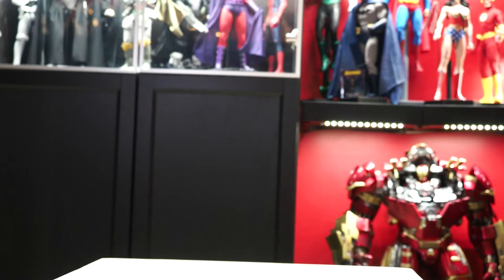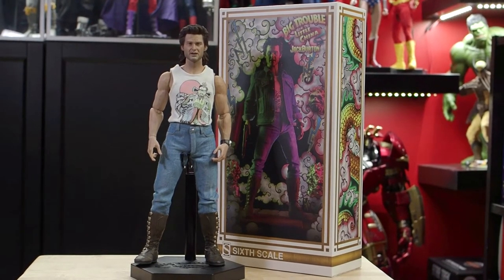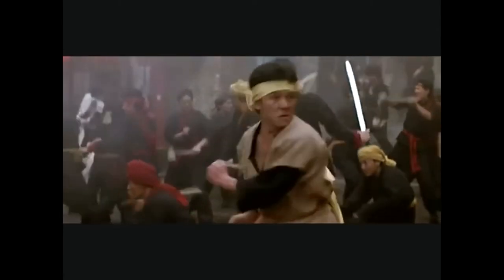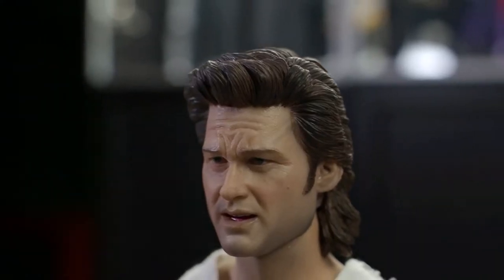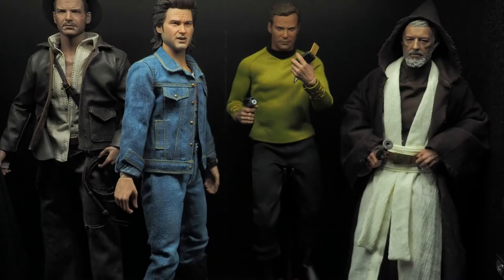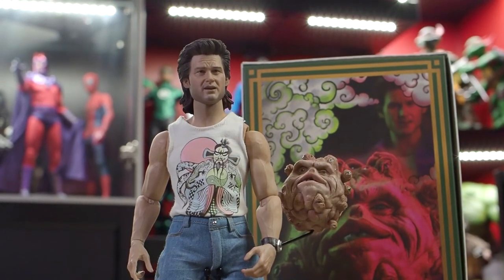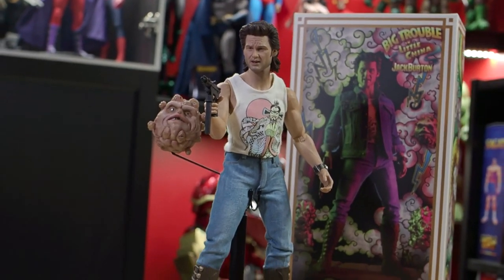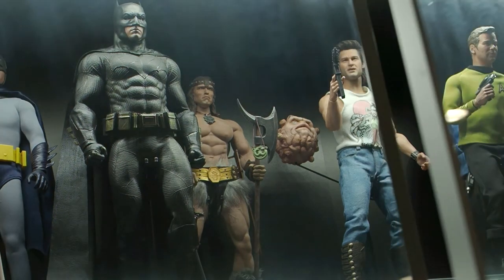1/6 Jack Burton!!! Should you own this??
Review of the Sideshow Collectibles, Exclusive, 1/6 Jack Burton from "Big Trouble In Little China".
Limited Edition, only 1500 produced!